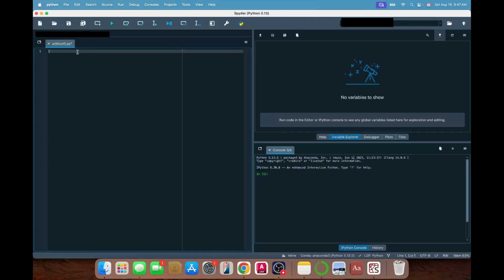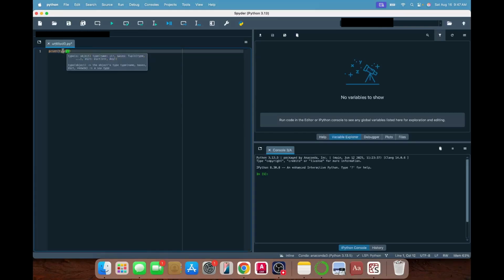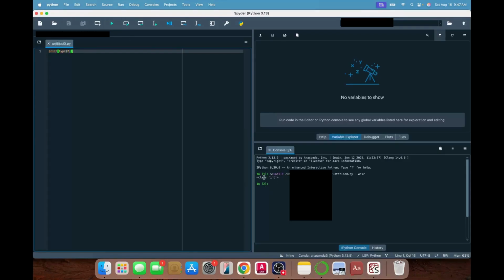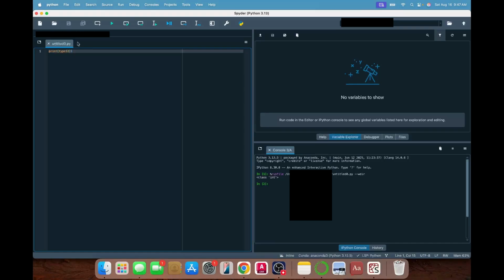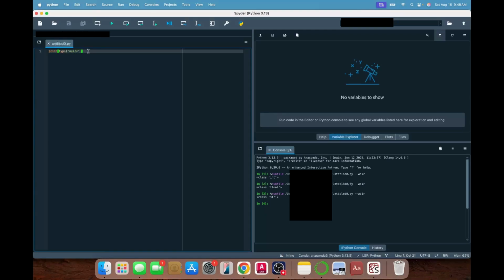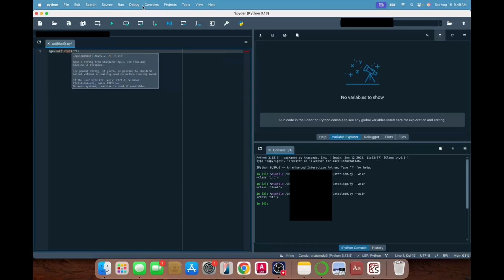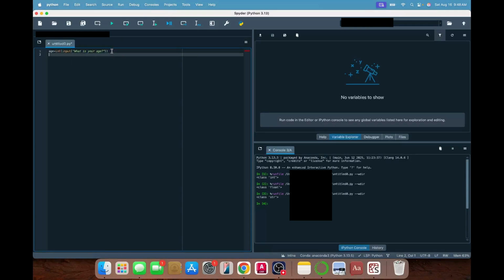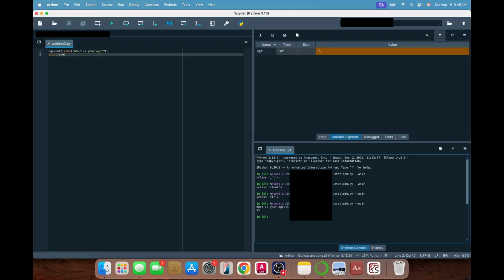Lesson 3: Checking and Changing Data Types | Python Beginner Course 2025 🐍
In this video we'll learn about checking and changing data types.

How to change data types

Python Beginner Course 2025 - start your coding journey the right way! 🚀